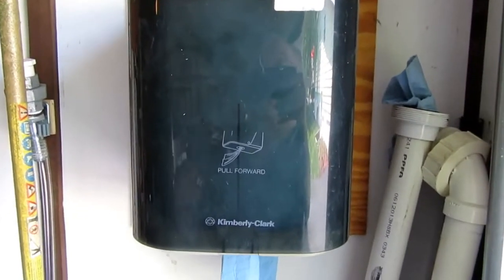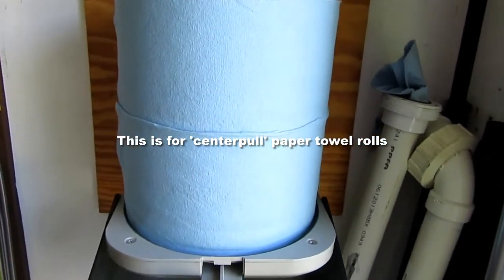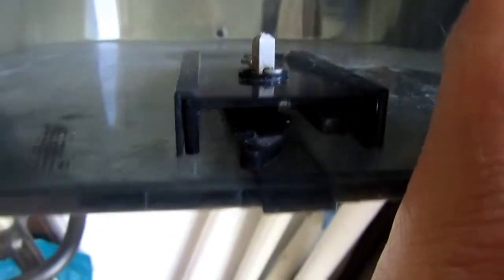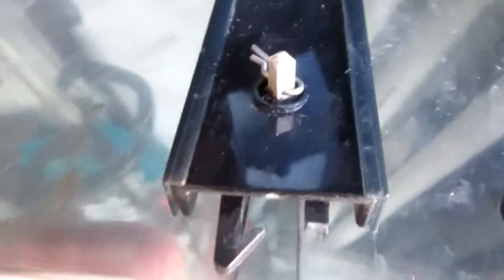Quick Repair of Centerpull Shop Towel Dispenser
Probably the shortest Youtuuba video! Thought I would share how I repaired the broken cover on my shop towel dispenser.